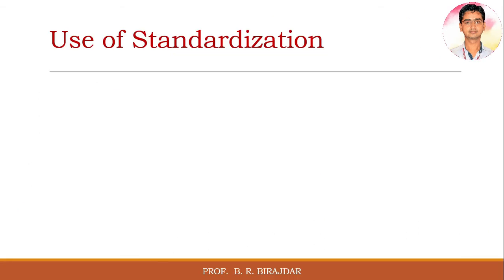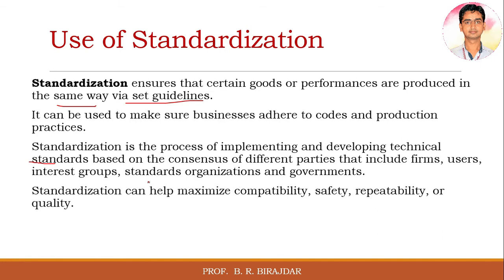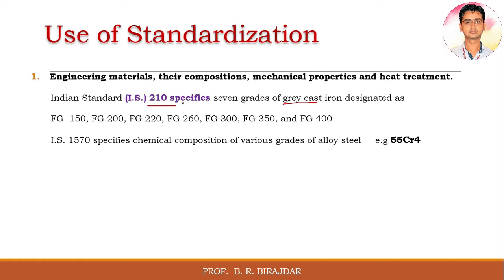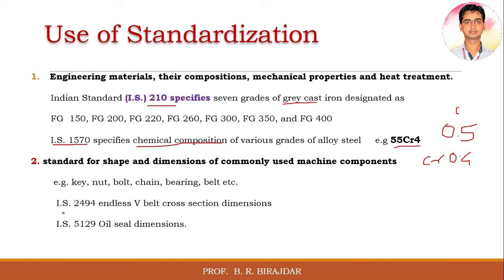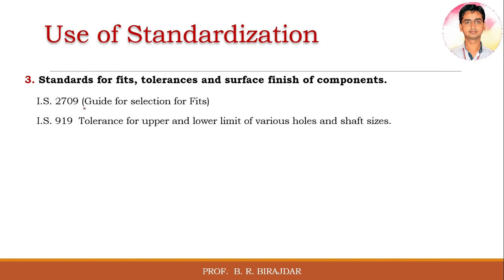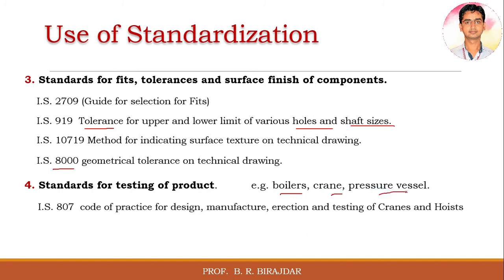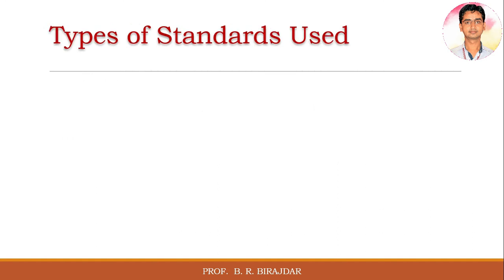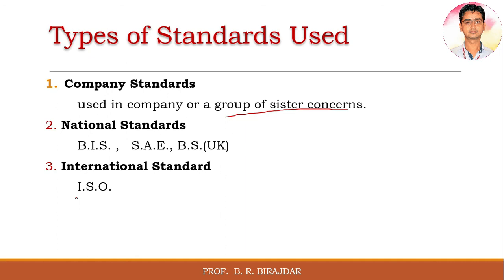BRB- Use of Standardization